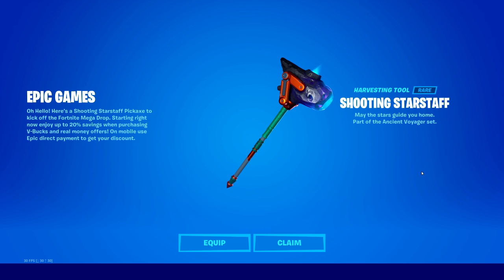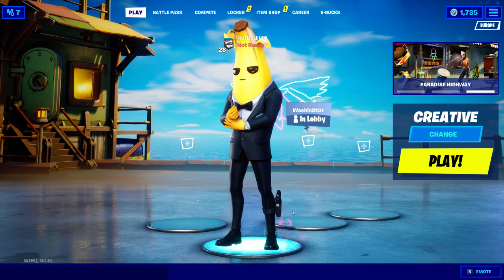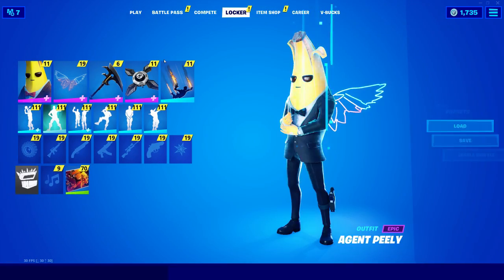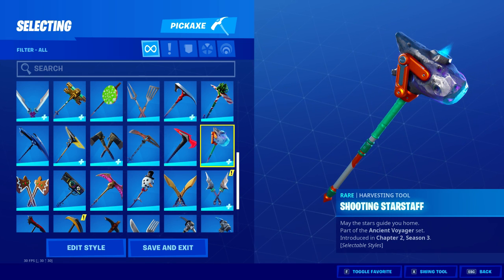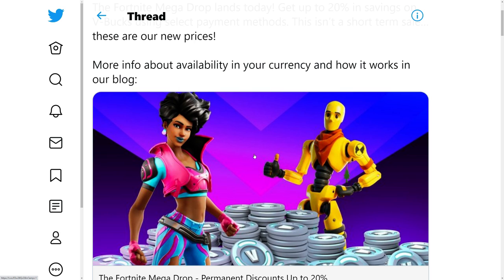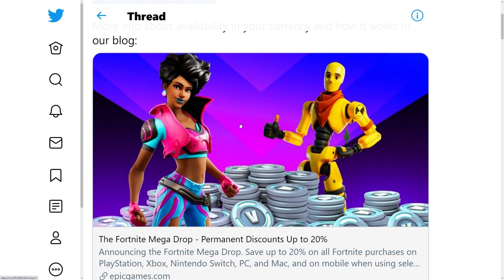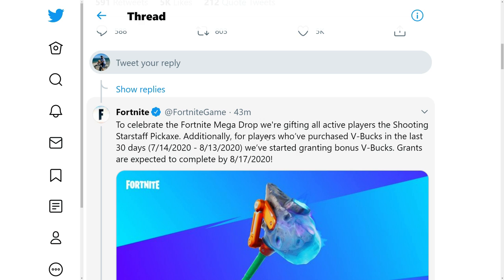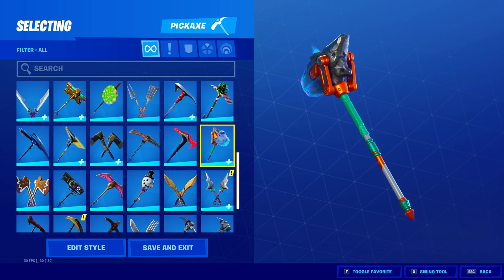How To GET the Shooting StarStaff Pickaxe FOR FREE - Fortnite Mega Drop Event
Fortnite MEGA DROP event is happening right now and if you log in to the game the SHOOTING STARSTAFF pickaxe will be yours ... FOR FREE!